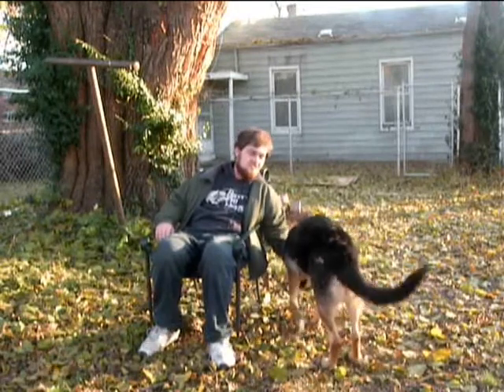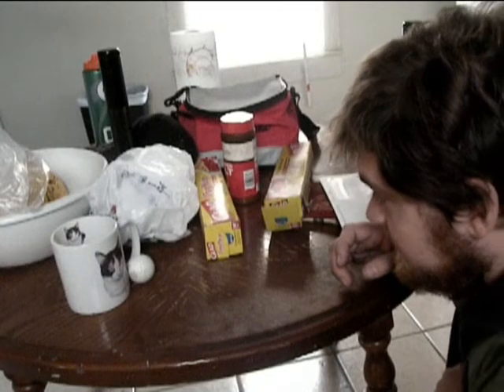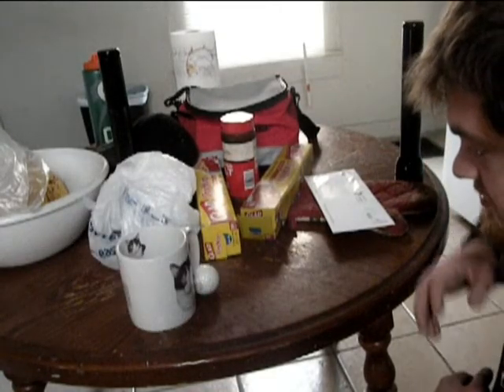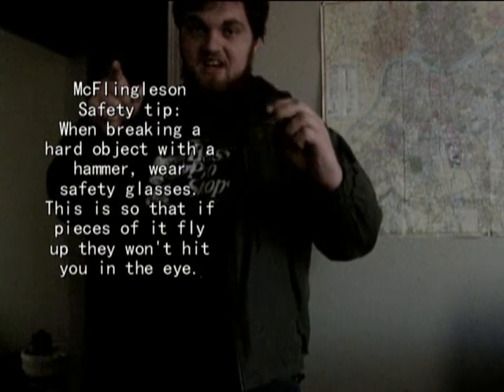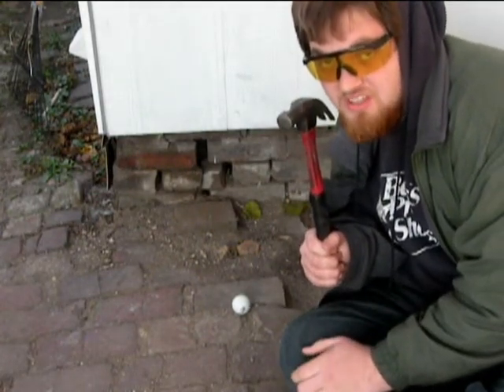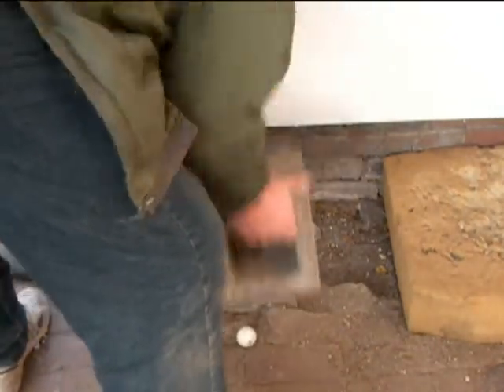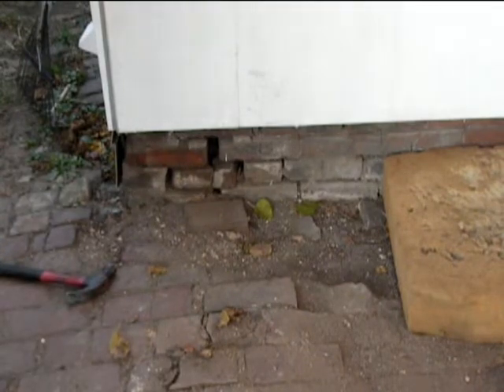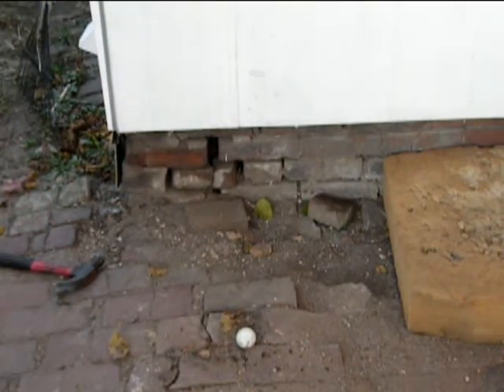Inside a golf ball